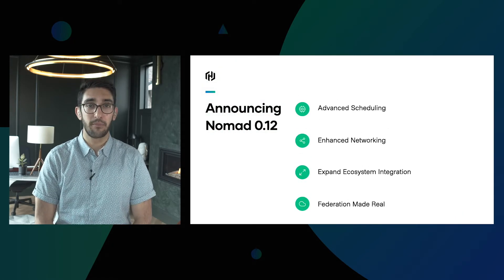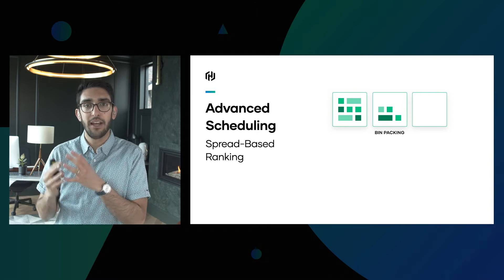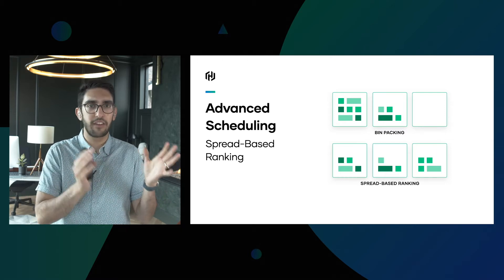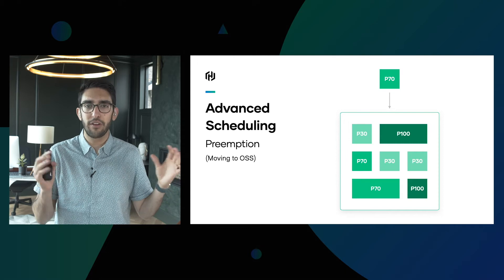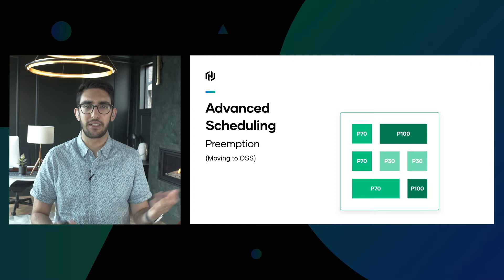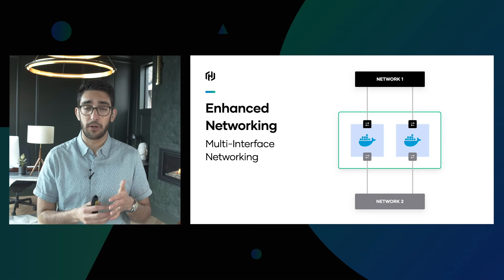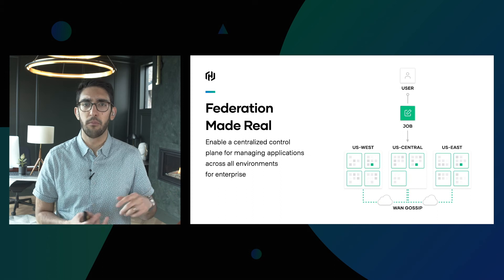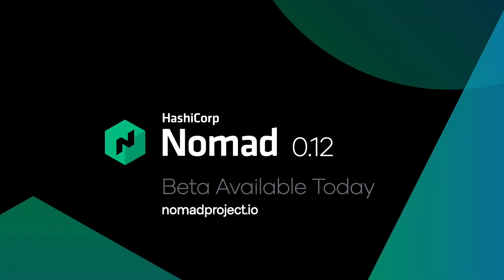HashiConf Digital Keynote - Nomad 0.12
Learn about all the new features of Nomad 0.12 and the future direction for HashiCorp Nomad. -